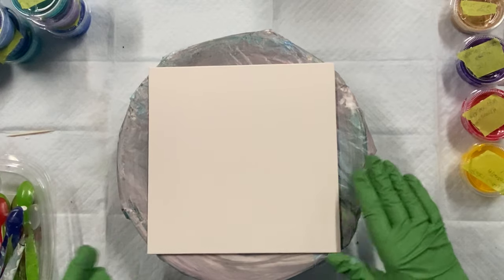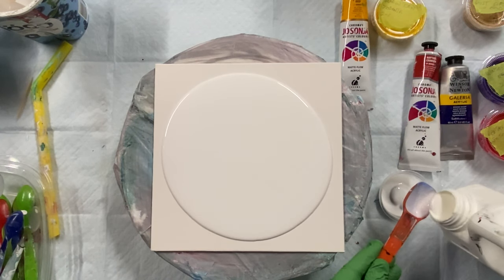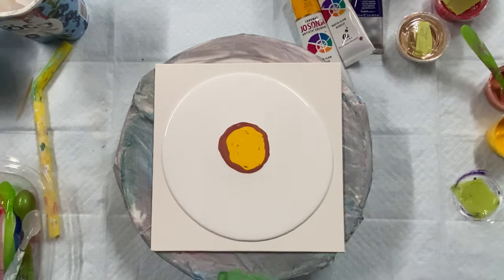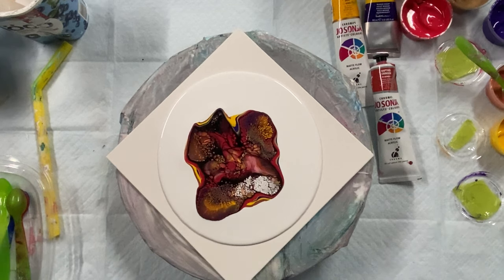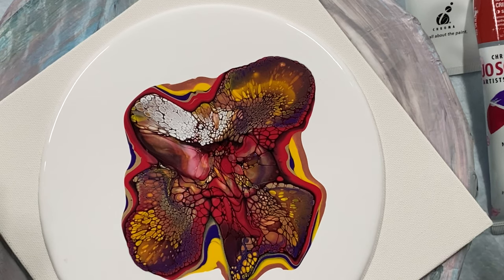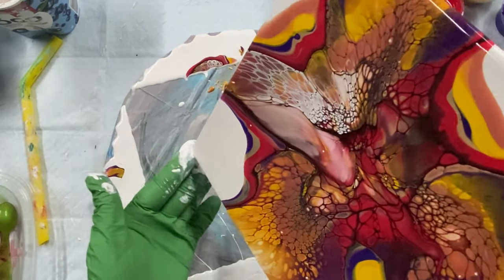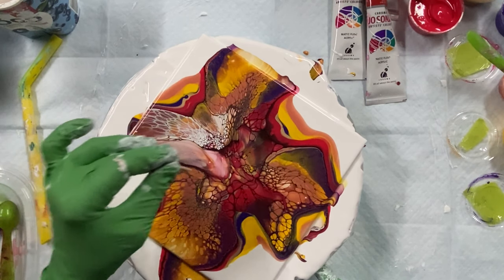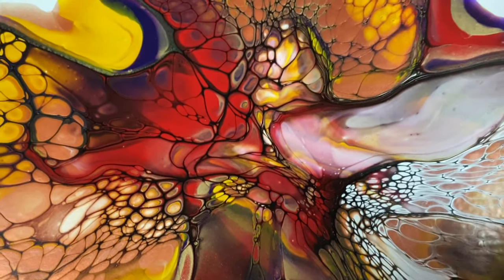(652) Bloom Technique with a Hair Dryer, and a spinner, Awesome Acrylic Pouring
Bloom Technique with a Hair Dryer, and a spinner, Awesome Acrylic Pouring

My Pillow is Beautitone signature, white eggshell house paint, or Glidden essentials which is a lot thinner, so i mix thicker paint with it.
***My Bloom PM. changed so, 2 parts Beautitone untinted clear base, house paint, too  Polycrylic varnish.
Then mix 2-3 parts PM to 1part paint. I add a squirt of JoSonja varnish to one once of paint.

 WED. and THUR. FRI. at 8.15 AM or 11.00am.  Sometimes Saturday or Sunday.

 1 part paint, craft paint,  to 1/2 pts floetrol. 1 part tube paint, to - 1 parts floetrol,  and add water to get the right consistency. flows off stick in a steady stream, like warm honey.